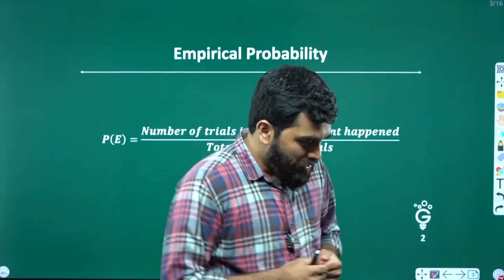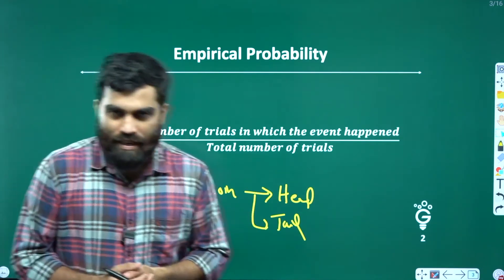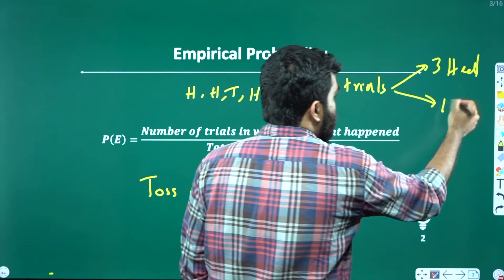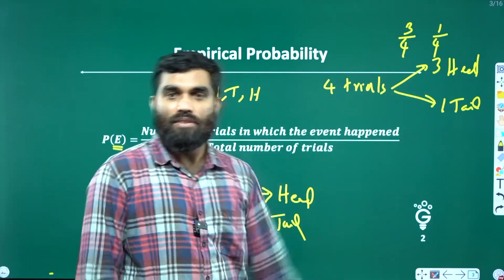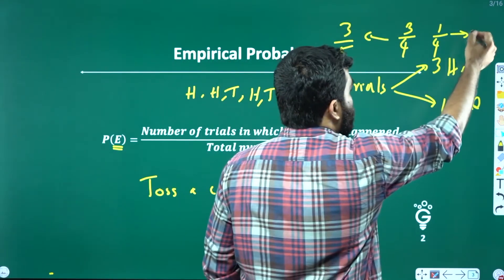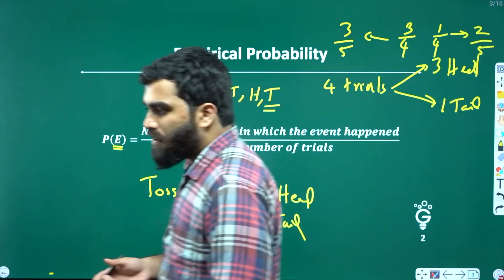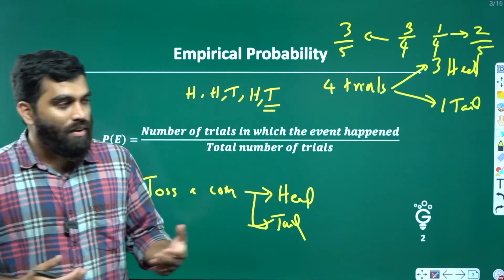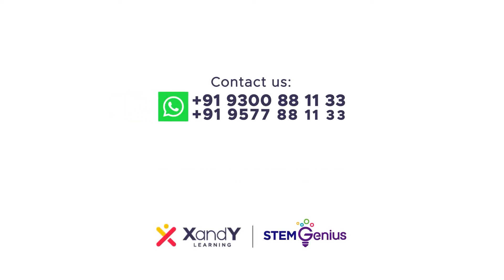Empirical Probability | Mathematics | Malayalam | Class 10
Fill the form to join our bridge course for 10th completed students
FIll this form to join the free 2 weeks foundation course

- STEM GENIUS provides an exclusive foundation program for JEE, NEET, KVPY, NTSE, and OLYMPIADS, designed and executed by IITians, NITians, and Medical Graduates.

- The course aims at equipping the students of 8th, 9th and 10th grades to face a highly competitive world, with a strong foundation that will enhance their skills and understanding of the subjects at an early stage.

- The course includes video lectures and live classes imparted to the students through blended learning approach, hands-on activities to easily understand the concepts, study materials prepared by experts and test series to gear up students for the actual exams. (could be broken down into points if required)

- We are a group of highly passionate IIT, NIT and Medical graduates whose ultimate aim is to motivate young students, furnish their skills and prepare them for competitive exams.